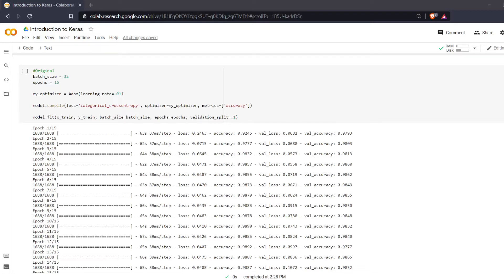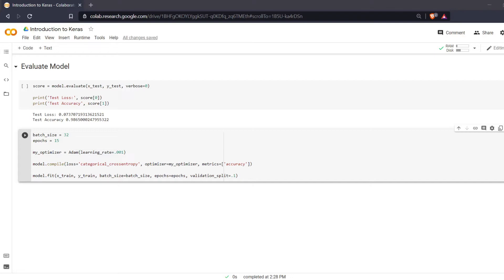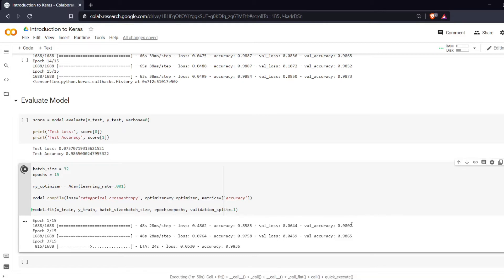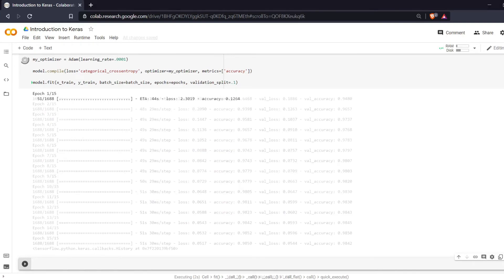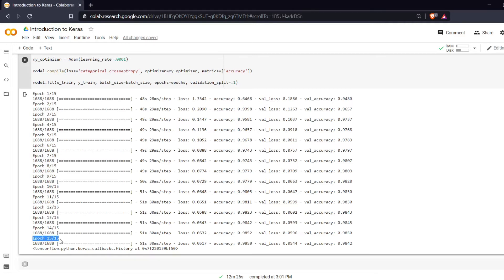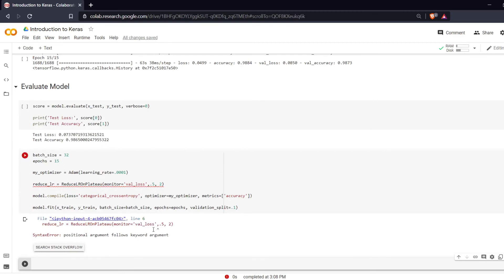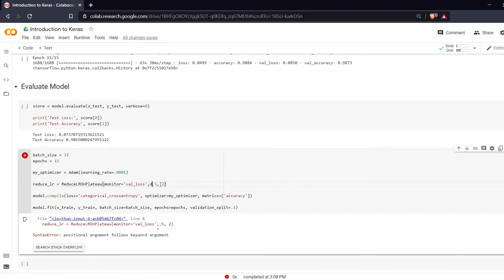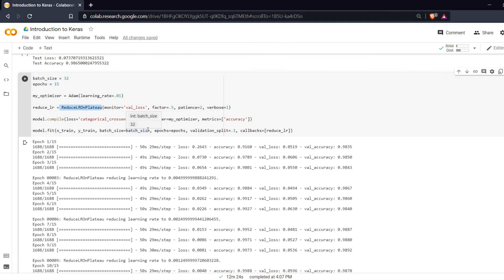How Learning Rate Affects Training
In this video we are investigating how adjusting the learning rate affects the speed and accuracy of training. We will also look in to a Keras callback that adjusts the learning rate for you